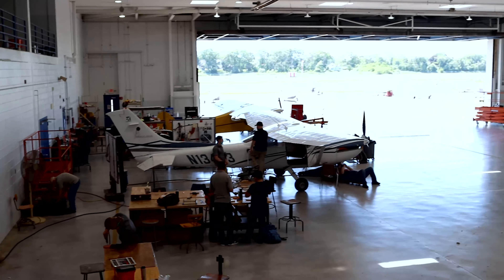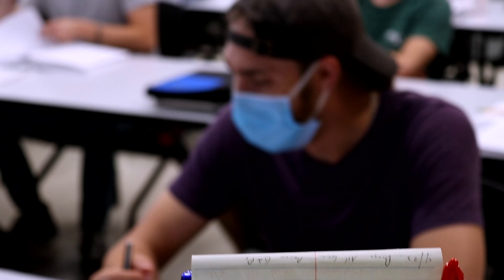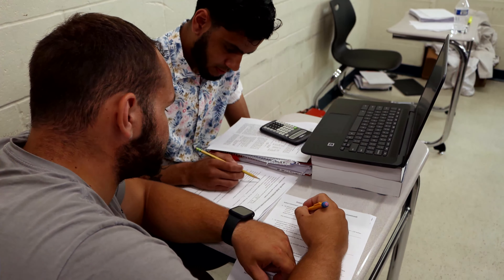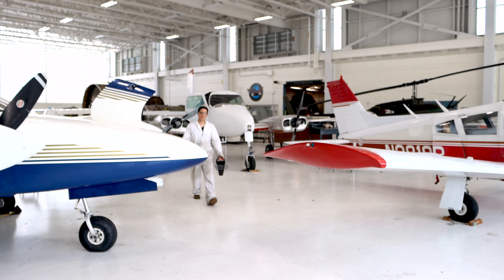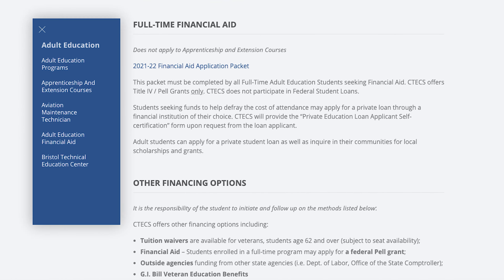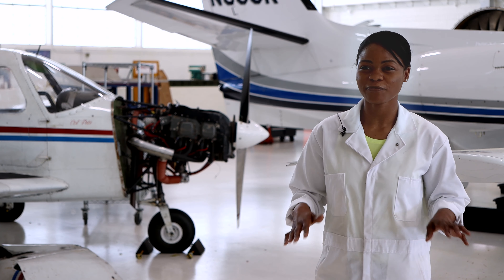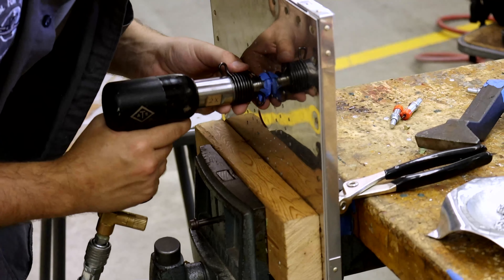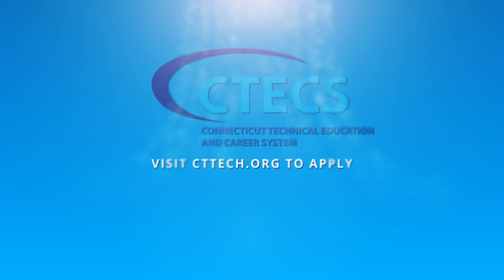Connecticut Schools for Airframe Mechanics and Aircraft Maintenance Technology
CT Aero Tech School for Aviation Maintenance Technicians (Hartford, CT) and Stratford School for Aviation Maintenance Technicians (Stratford, CT) are extension campuses of Bristol Technical Education Center. As a part of the Connecticut Technical Education and Career System, we offer exceptional training programs for adult learners in the Airframe Mechanics and Aircraft Maintenance Technology Fields. Our schools are approved Airframe Mechanics and Aircraft Maintenance Technician Schools by FAA under CFR 14 part 147 (CT Aero # EM9T117R, Stratford Schools for Aviation Maintenance Technicians # TF5T221N).

At our schools, students venture into the actual world of aviation. They will:

Study in a facility equipped for practical hands-on training.
Be exposed to a variety of theory and shop classes: metalwork, woodwork, welding, hydraulics, electrical, electronics, painting and engine overhaul.
Become proficient in approximately 50 skilled trade areas.
Learn to interpret FAA regulations and manufacturer’s technical specifications.

The Airframe Mechanics and Aircraft Maintenance curriculum provides training enables the student to develop operative skills that prepare them to test for the Federal Aviation Administration (FAA) exams.